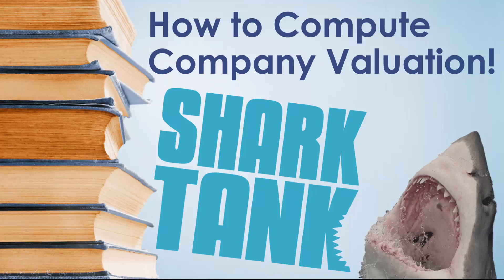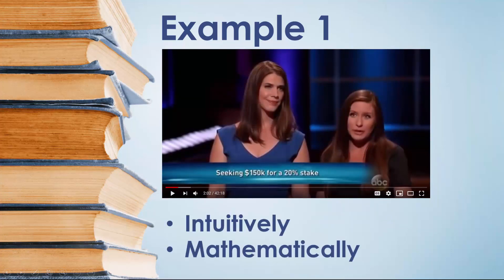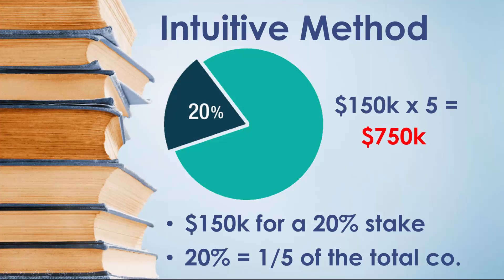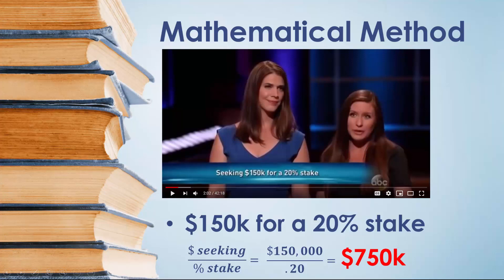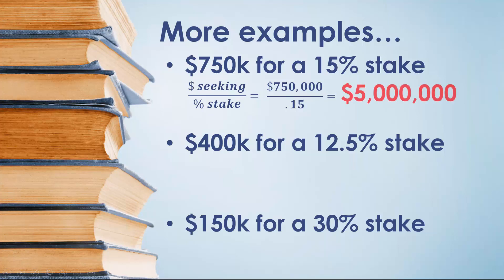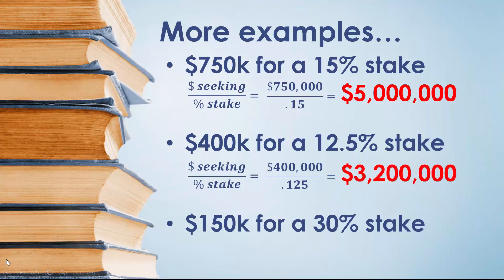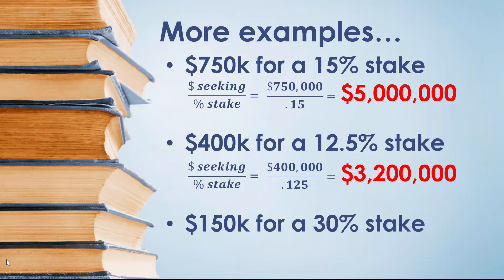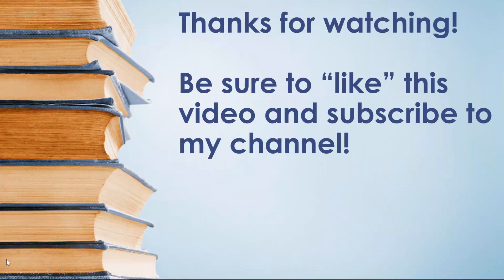Compute Company Valuation Just Like Shark Tank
This video provides a brief tutorial showing how to compute a company’s value just like they do on Shark Tank, based on how much money an entrepreneur is seeking from the sharks, and based on how much of their company they’re willing to sell.